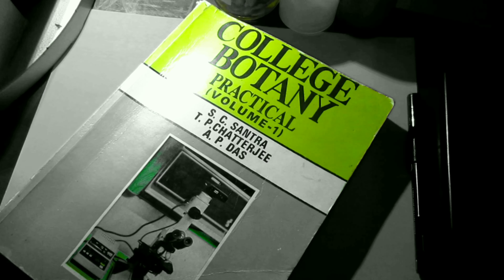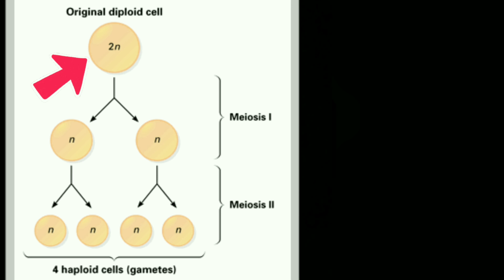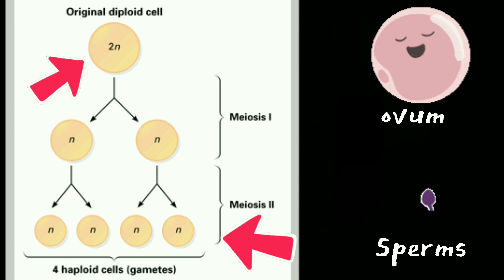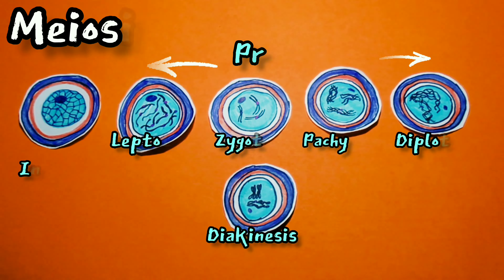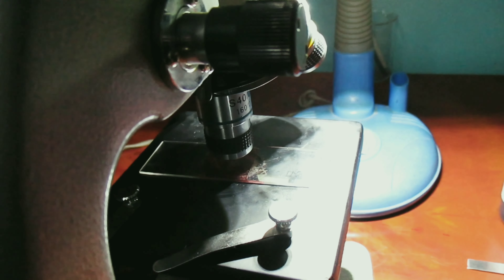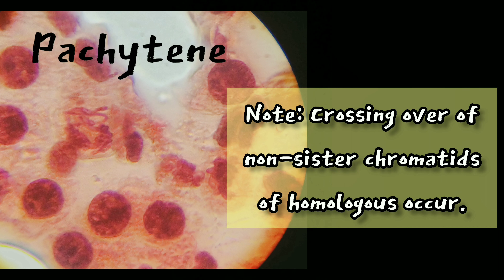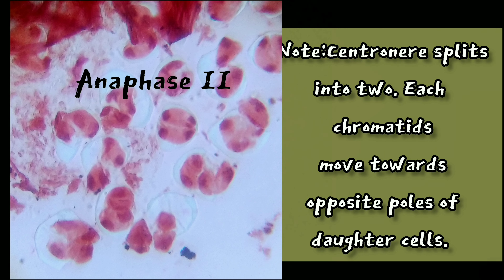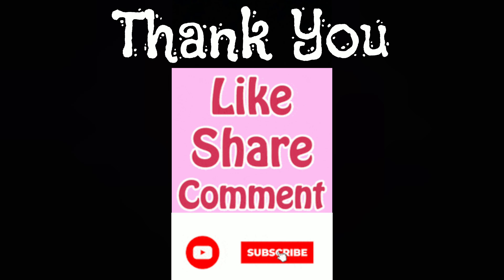Meiosis in onion flower bud experiment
meiosis celldivision is a process where a single cell divides twice to produce four cells containing half the original amount of genetic information.meiosis produces our sex cells or gametes,eggs in female and sperms in male.Using Aceto-Carmine smear technique meiosis stages are visible under microscope.In this video...

0:00 Intro
0:28 What is Meiosis?
0:55 Types of Meiosis
1:39 Work out Aceto Carmine Smear technique
3:31 Microscopic images
4:00 Outro

👉 About the channel- PaperPen Biology is a online biology tutorial based youtube channel which provides descriptive concepts of almost every kind of biological topics with the help of books📖, notes📃, drawings, flow-charts, paper cuttings, microscopic images, live practicals etc in engaging ways.I'm glad to have you with this learning journey.

SUGGEST us for betterment of our channel.
BOOKS CREDIT-College Botany Practical by S.C SANTRA,T.P.CHATTERJEE,A.P.DAS
IMAGE CREDIT-MICROSCOPIC IMAGES are owned by @paperpenbiology
VIDEO EDITOR-INSHOT